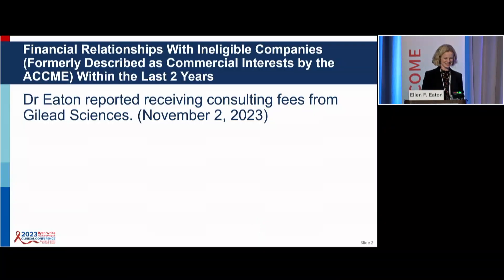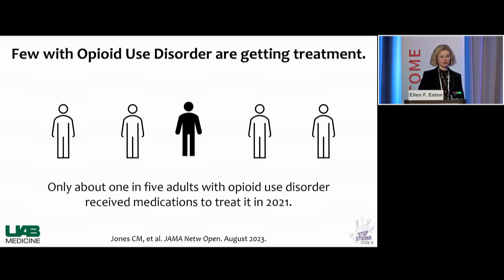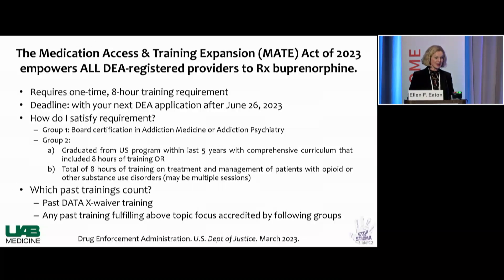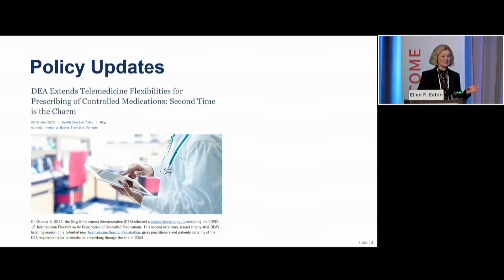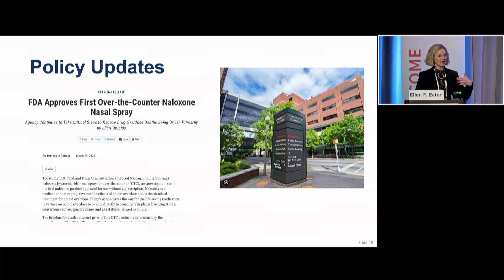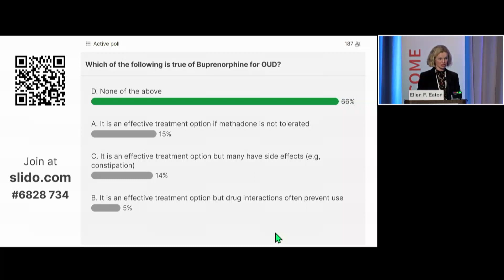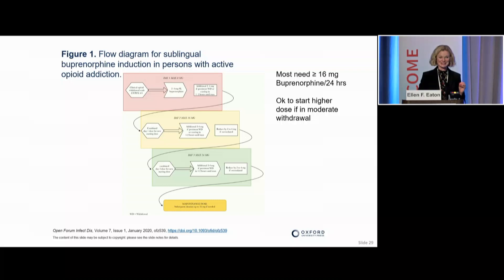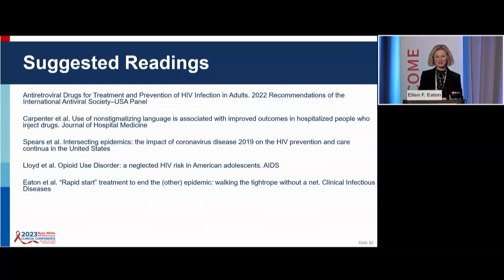Beyond the X-Waiver: How HIV Practitioners Can Help End the Opioid Crisis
Ellen F. Eaton, MD